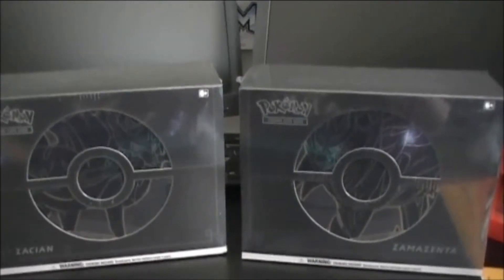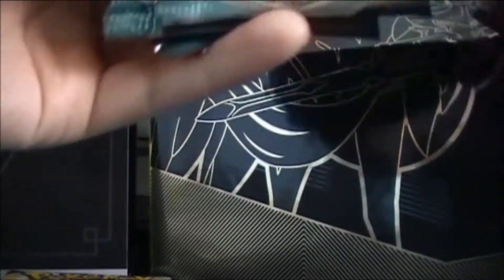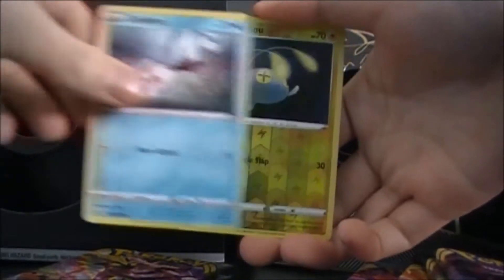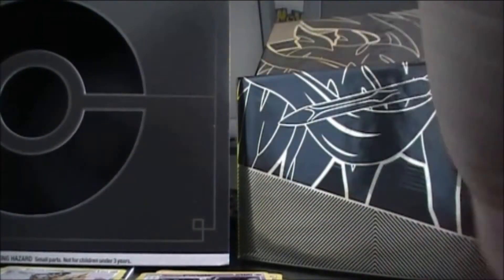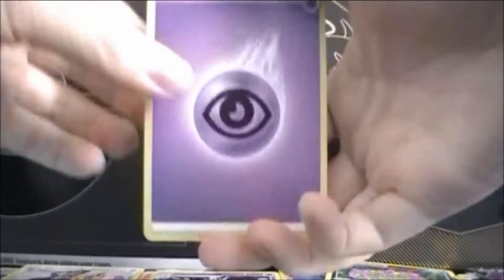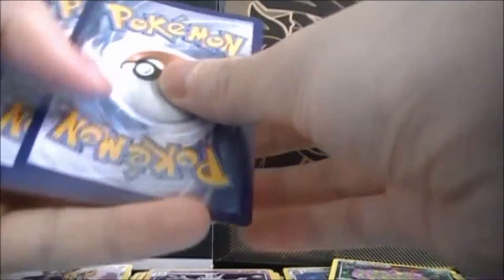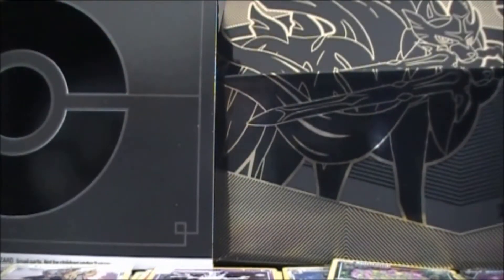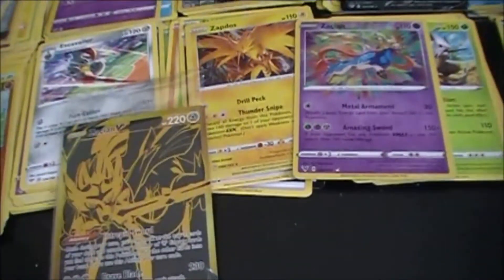Pokemon Zacian Elite Trainer Box Plus Opening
I forgot to upload this video so I hope it's not too irrelevant as it took me a long time to pick these up during Quarantine.